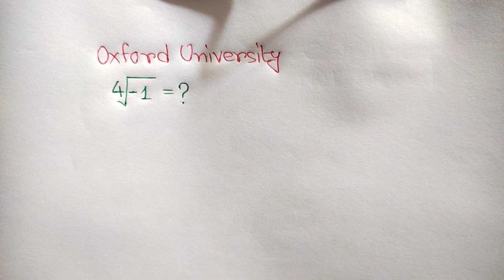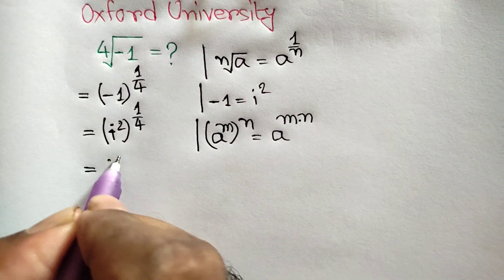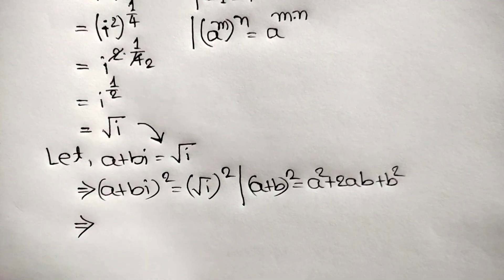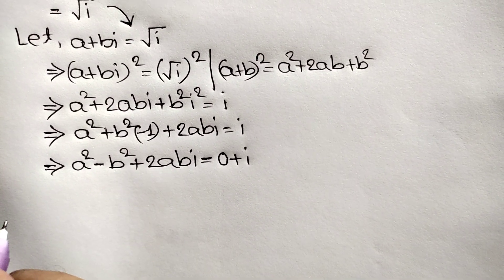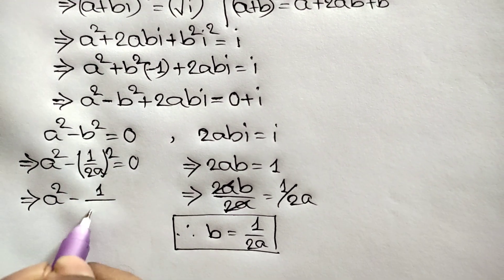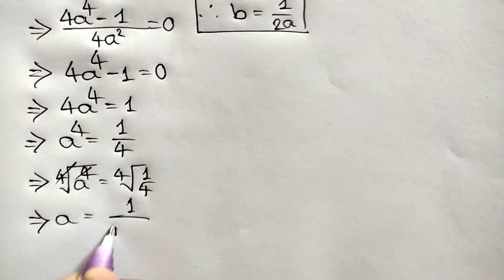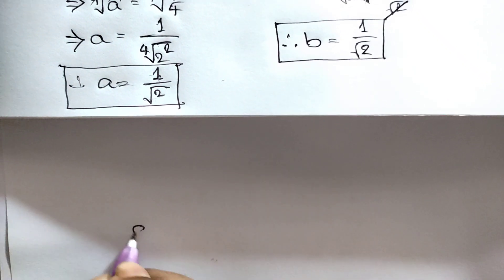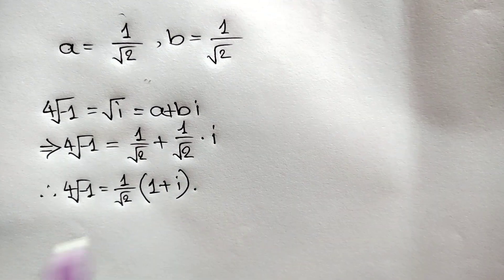Oxford Entrance Exam Question | Can you solve this?